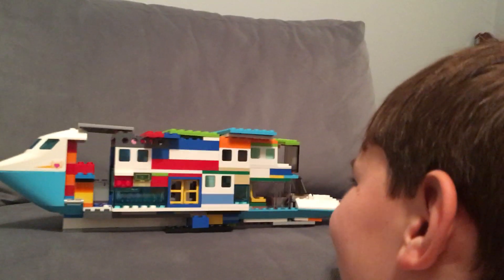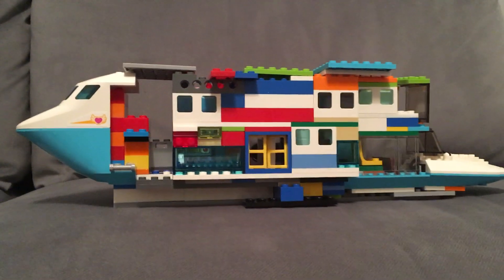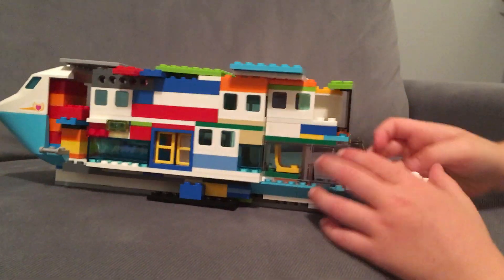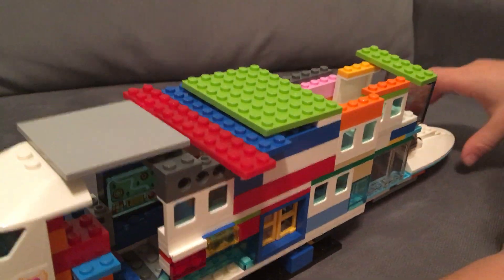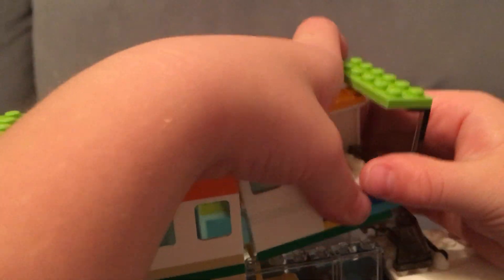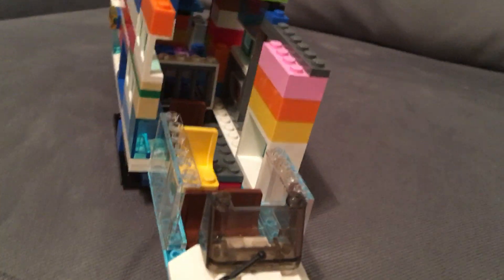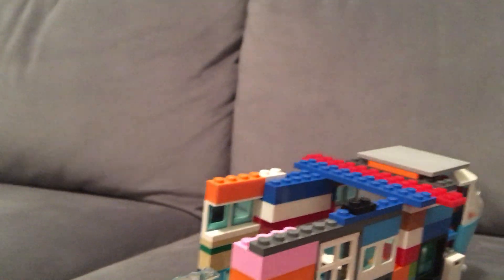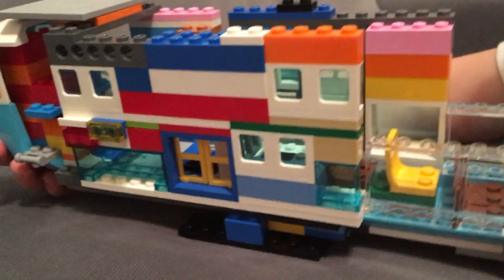lego ship part 2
Eli describes the features of his Lego ship.